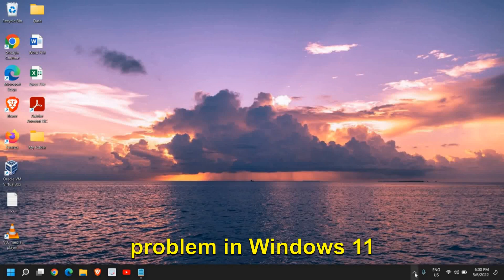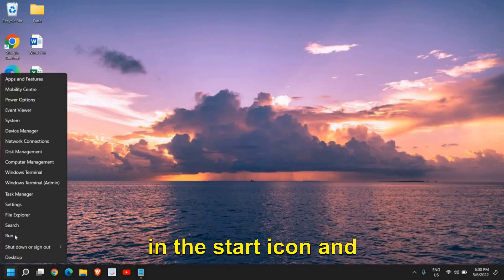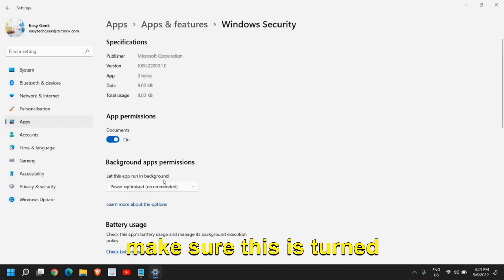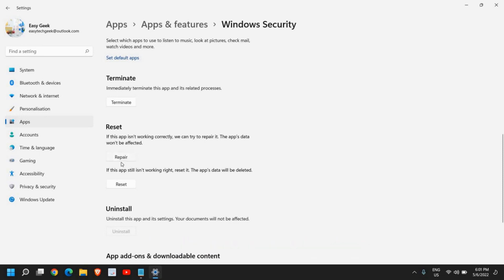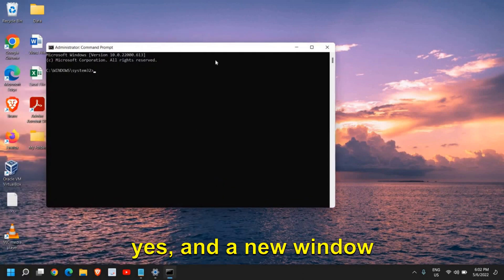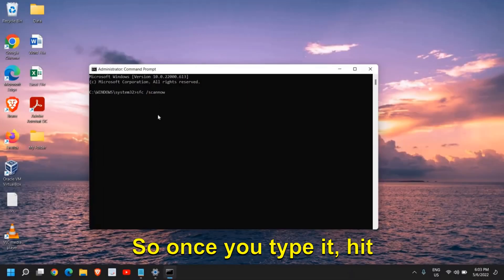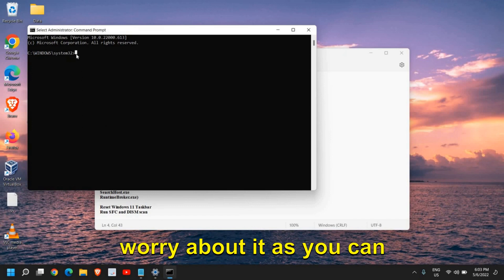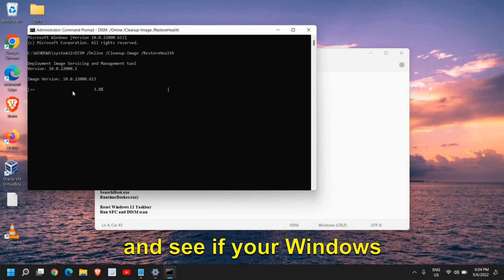Troubleshooting Microsoft Windows Defender and Windows Security Issues on Windows 11 and 10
In this video, we will explore the common issues that users face with Microsoft Windows Defender and Windows Security on the latest Windows 11 and 10 operating systems. We will provide step-by-step troubleshooting tips to help you resolve any problems you may encounter with these essential security features. Whether you are experiencing issues with updates, scans, or other functionality, we've got you covered. By the end of this video, you'll have the knowledge and tools you need to ensure that your Windows Defender and Windows Security are working properly and keeping your system safe. Don't miss out on this valuable information - watch now!